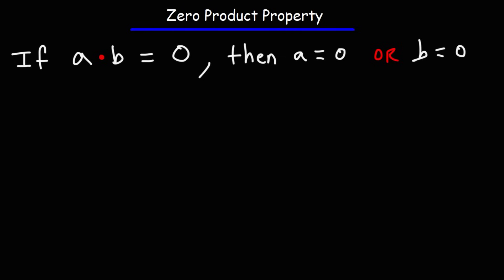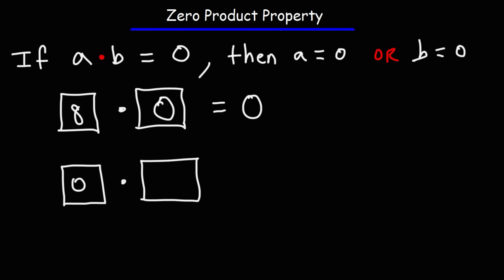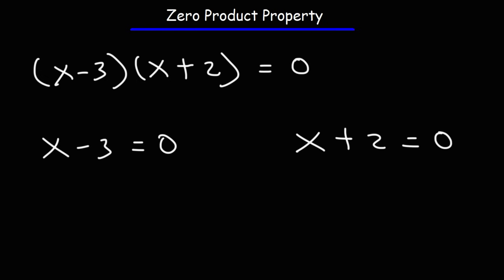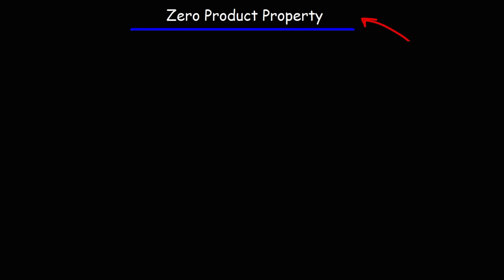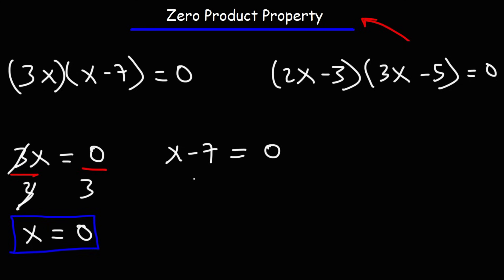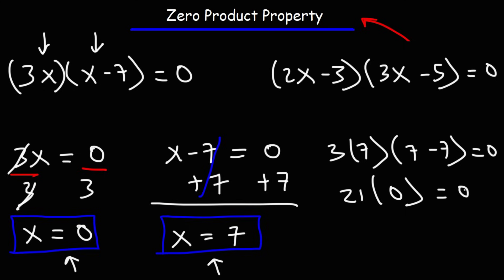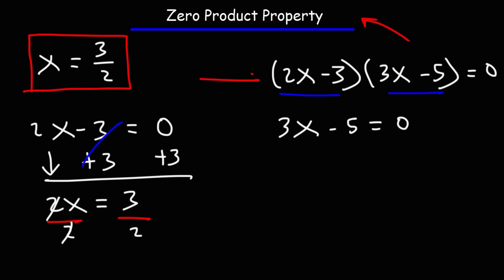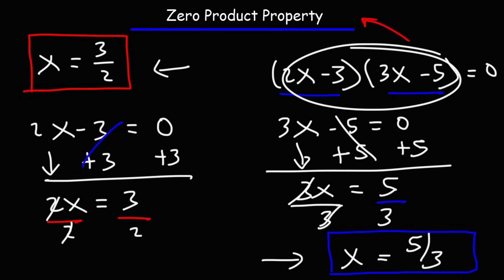Zero Product Property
This video explains how to use the zero-product property to solve quadratic equations in factored form.